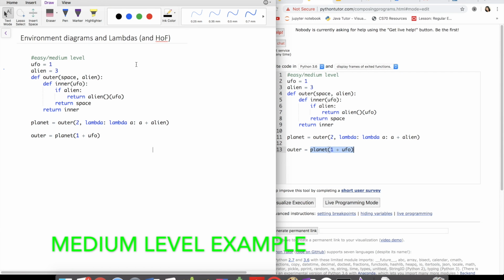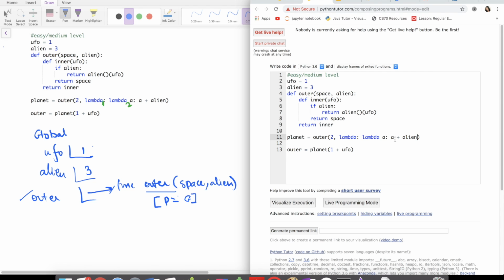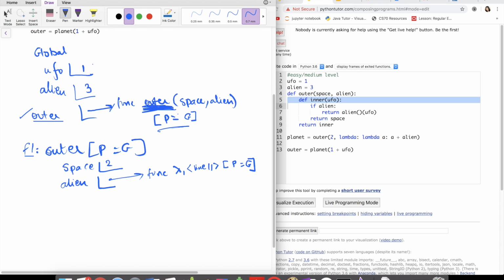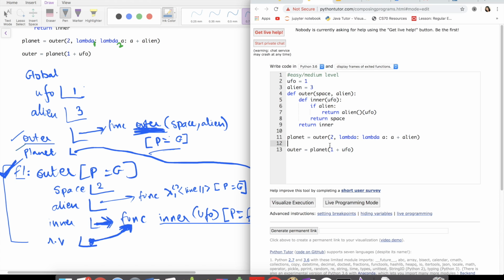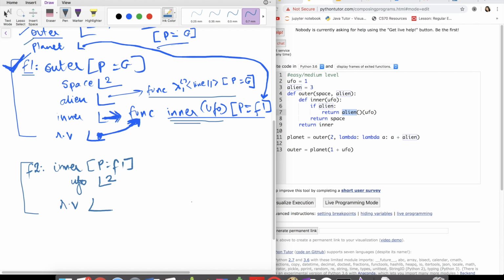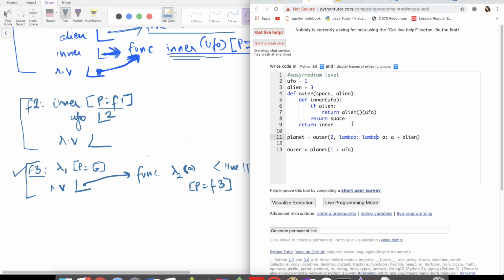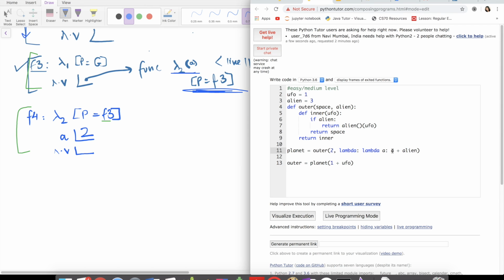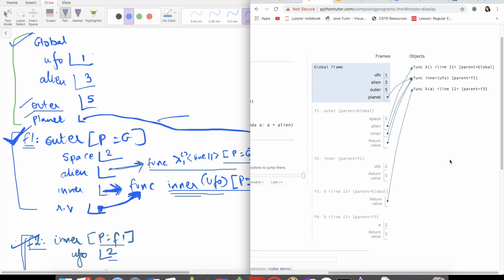CS 61A: Medium difficulty environment diagram question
tip: using tick marks to keep track of which frames you're done with helps a lot!